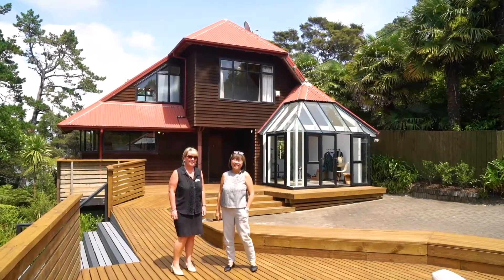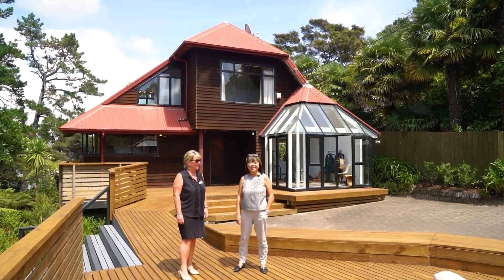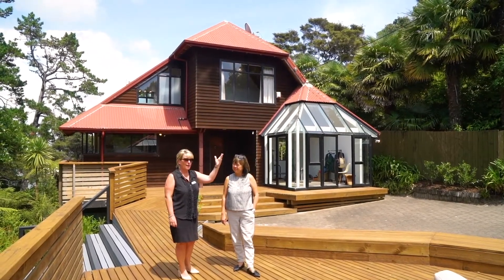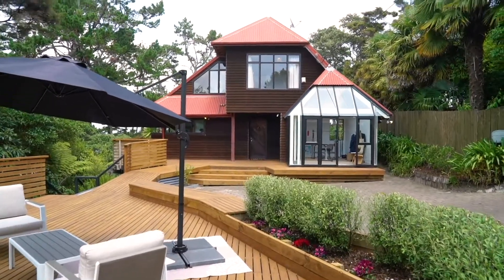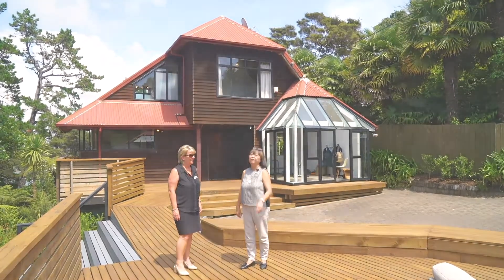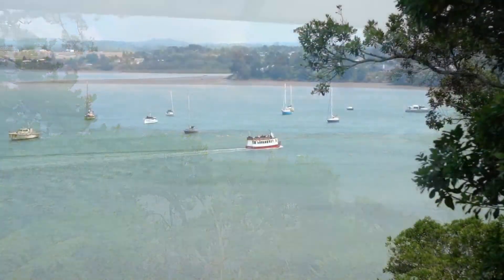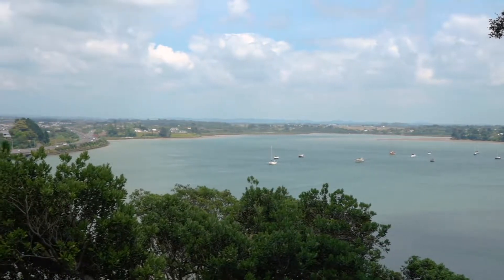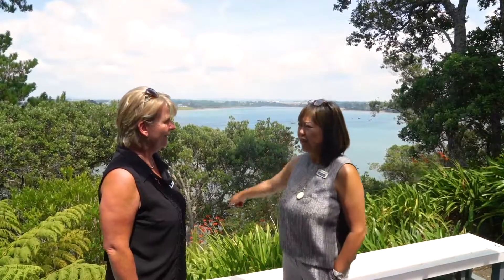25 Austin Rd ~ Greenhithe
barfoot.co.nz/769081